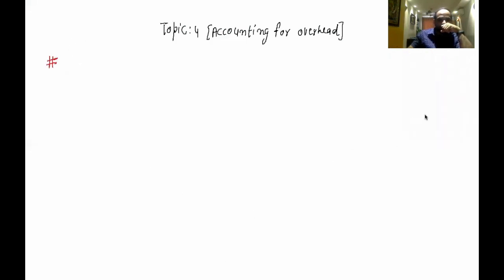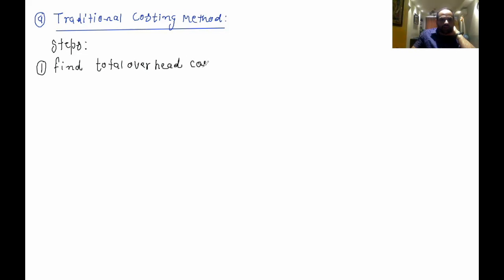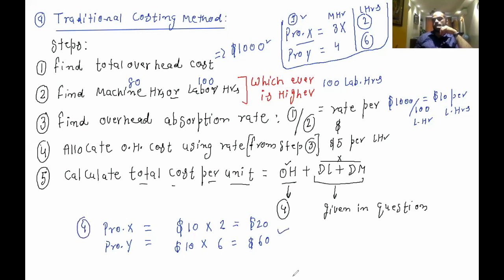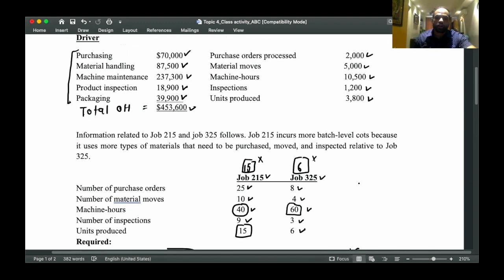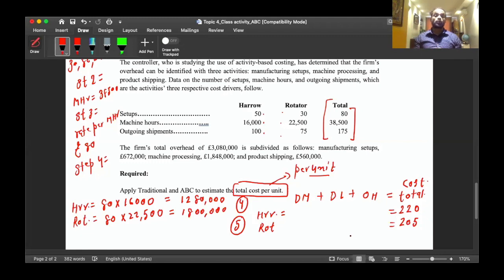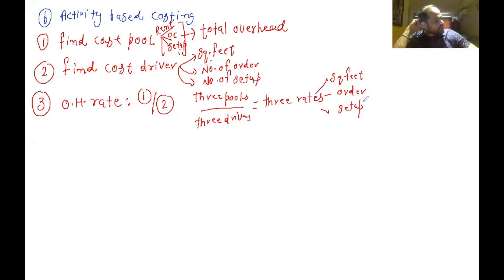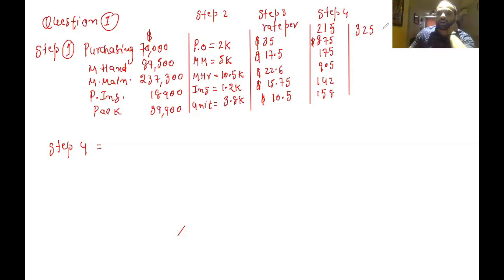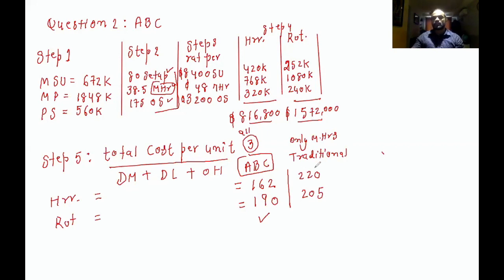HCMUTE_Cost Accounting (Week 10)_Topic 4: Accounting for Overhead (Part 2)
Traditional costing, and ABC